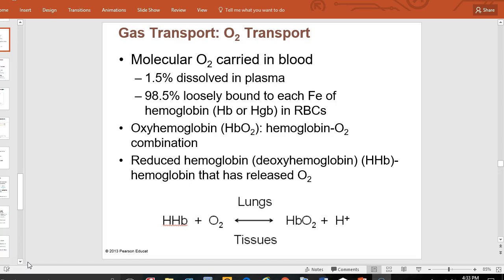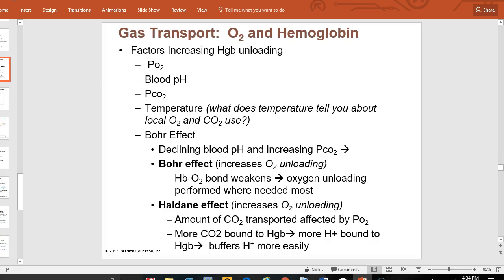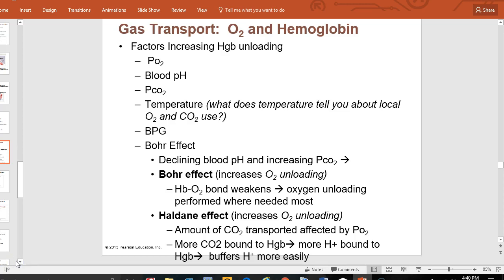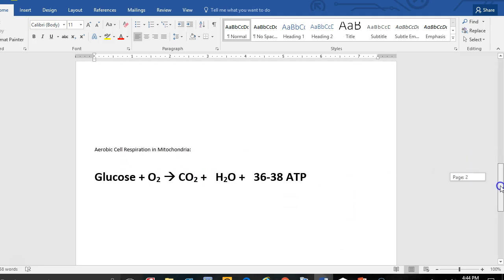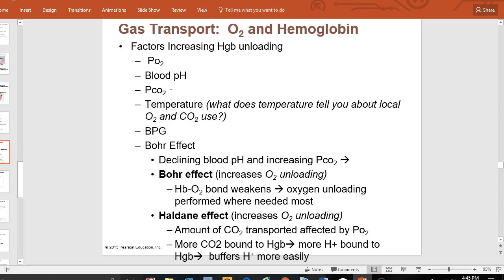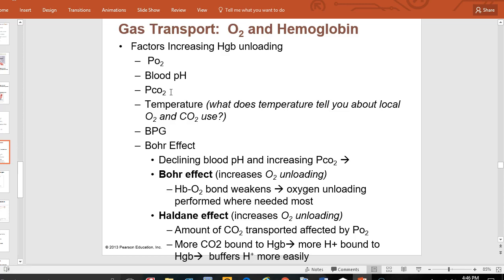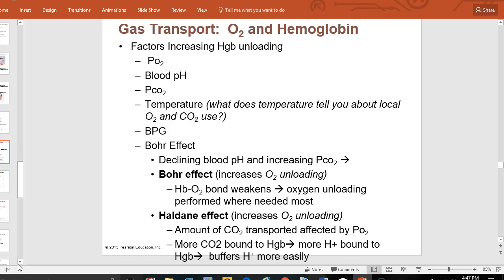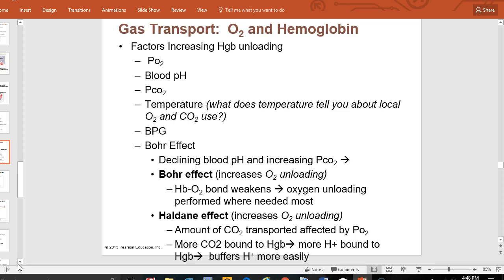Respiratory 5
This video discussed oxygen gas transport and factor that influence transport and hemoglobin unloading.